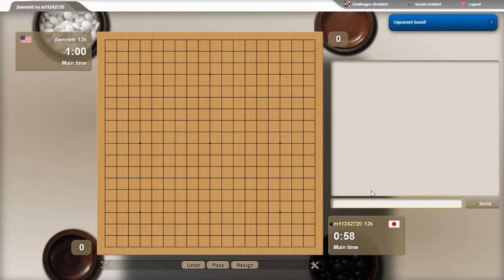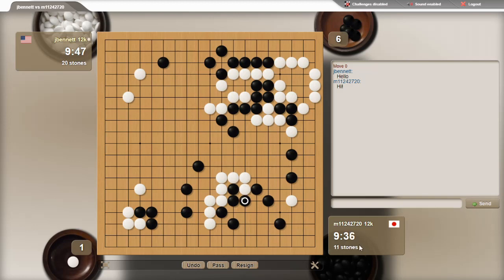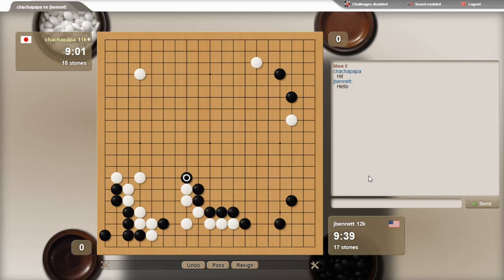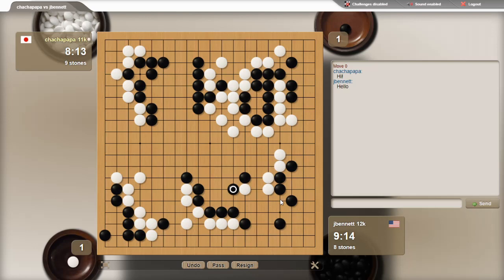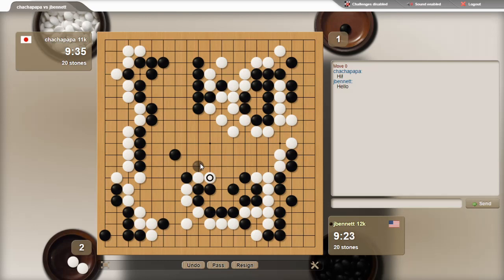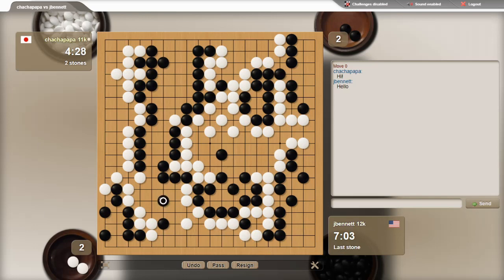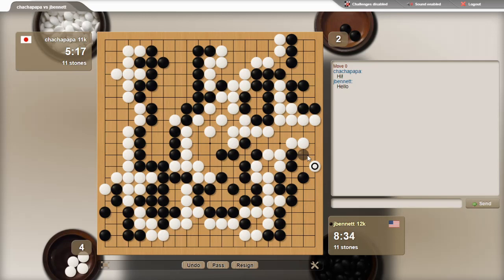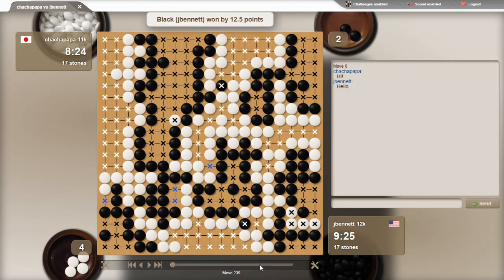Double Digit Kyu #172: A short game and a longer one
I played a game that ended suddenly, so I went for a second, which turned out to be a close battle.